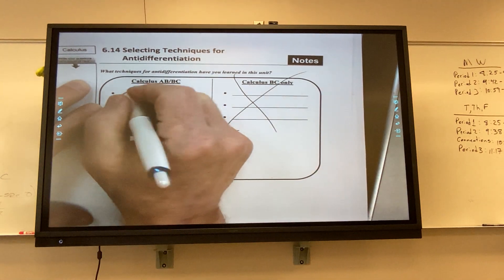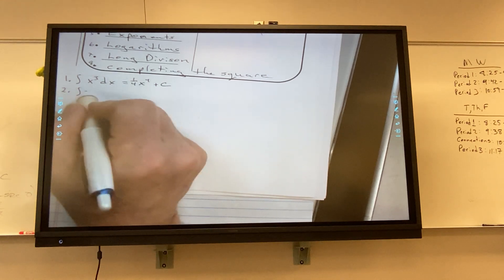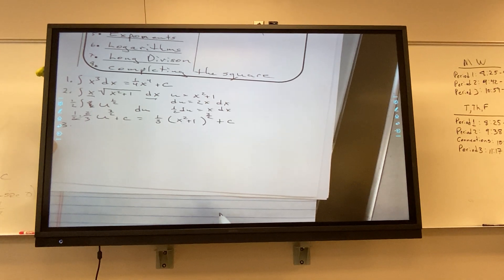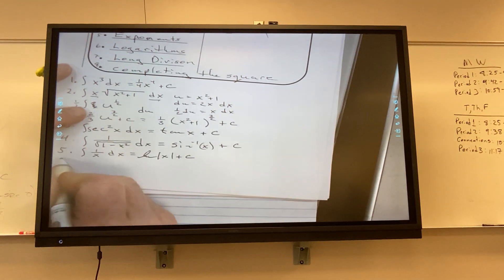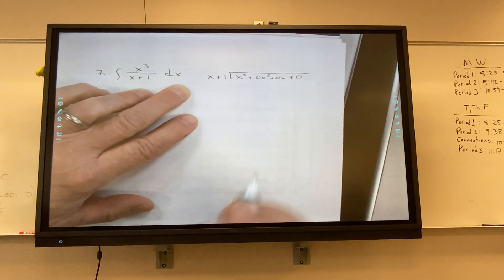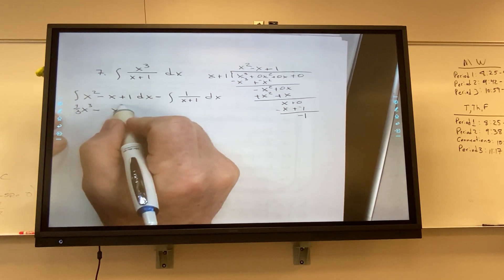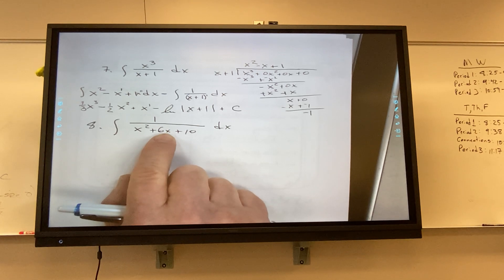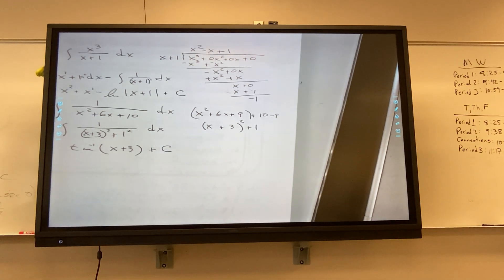Choosing Integration Techniques